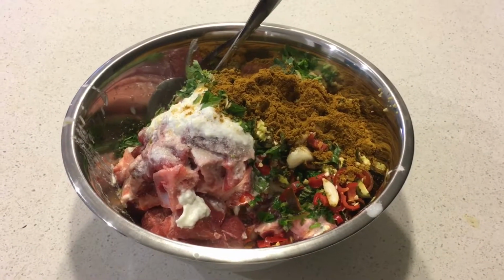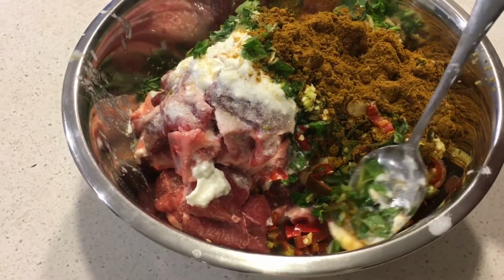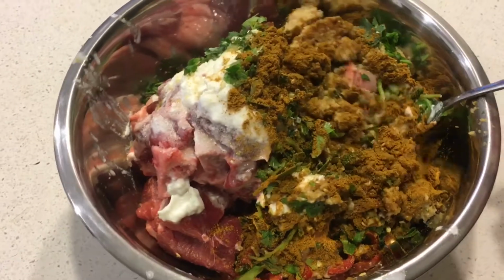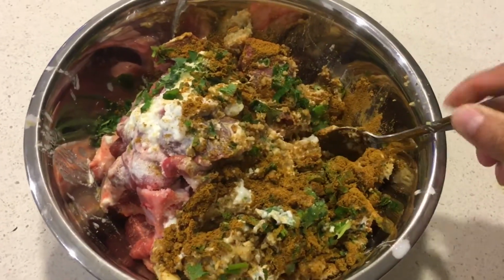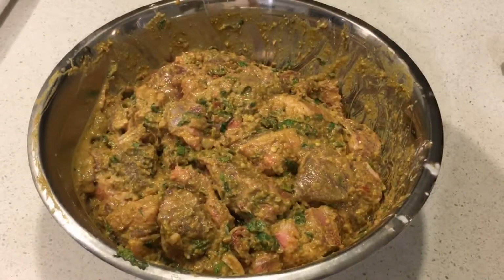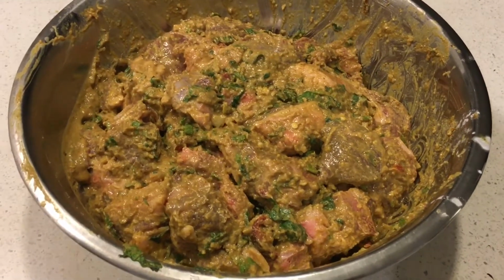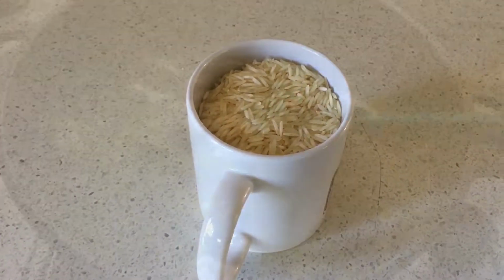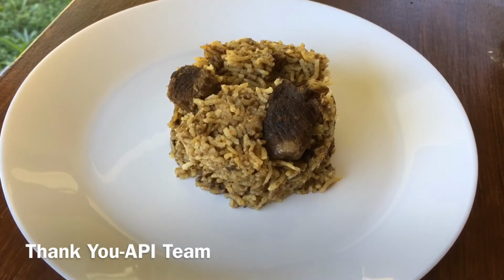HOW TO MAKE LAMB BIRYANI NAGARJUN STYLE 9SEP19 API # 74